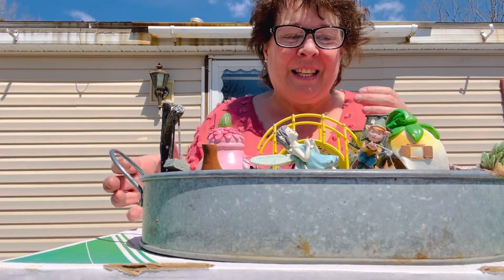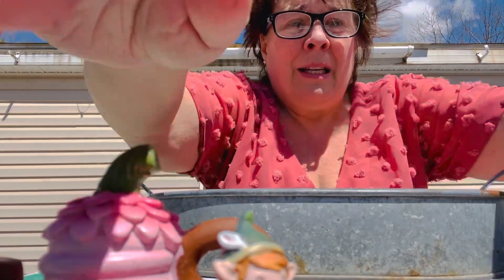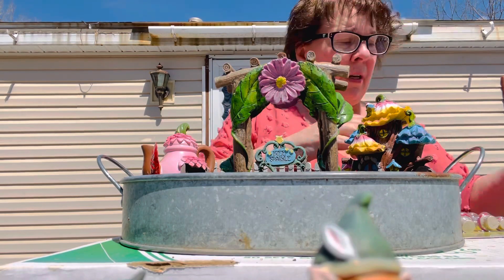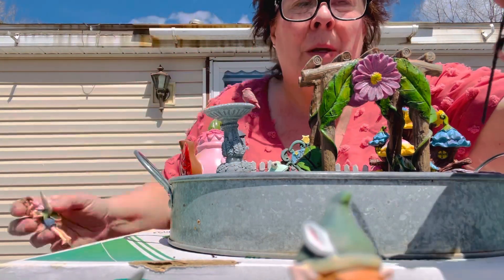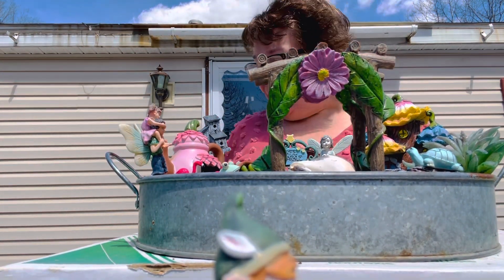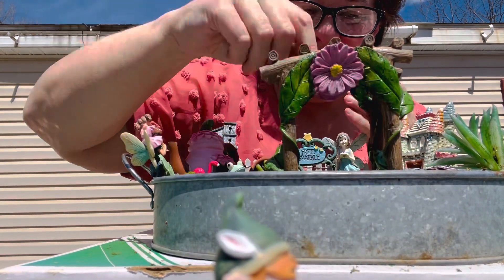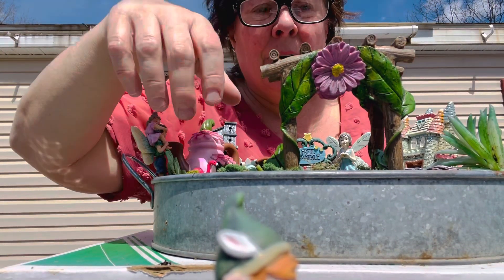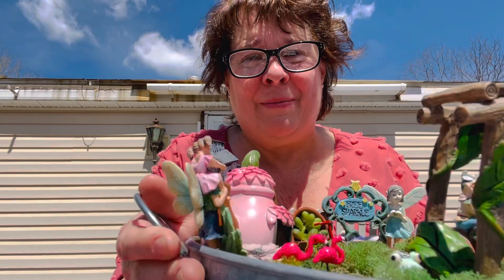Fairy Gardens | Miniature Gardening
Hello Friends!
Today is Wednesday and Wednesdays are for Gardening!   I am showing you how I took the fairy garden from last year and redid/refreshed it. The fairies will be so very happy with the results.
Do you Fairy garden?  Do you believe in Fairies?

Giveaway Video is up for 500 subscribers!  Be sure you watch it.

I have several plans for the gardens this season and am excited to get my hands dirty BUT it will have to wait until it gets just a tad bit warmer!
We are in Zone 5a and 5B.

I think you will find something in each of my gardening videos to enjoy even if you don't have gardens of your own.
Come laugh with me at my silly mistakes... and enjoy the beauty of a garden.

Thank you for being on this journey with me.
Sprinkle a bit of joy in someones life today... it's easy!
Here I am Loving Life at 60ish!